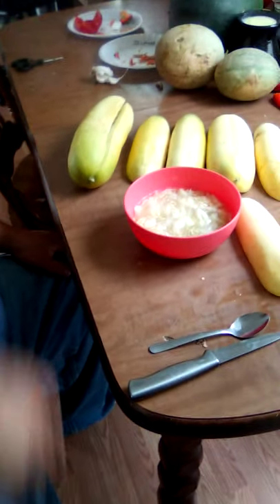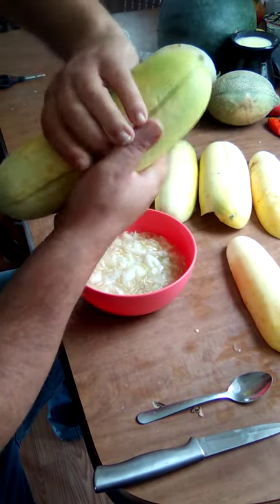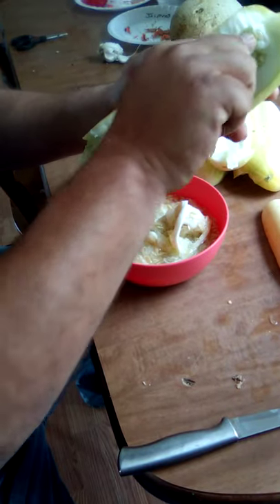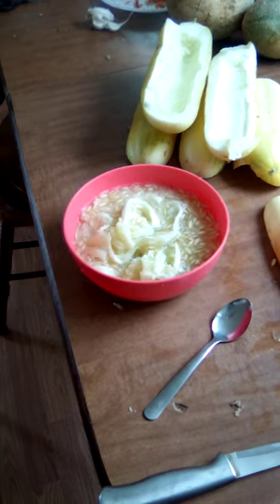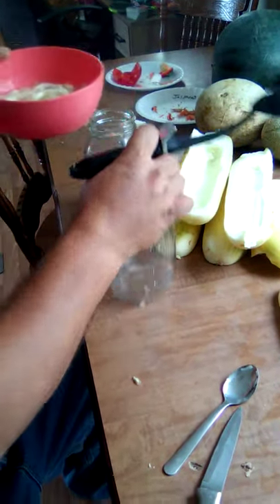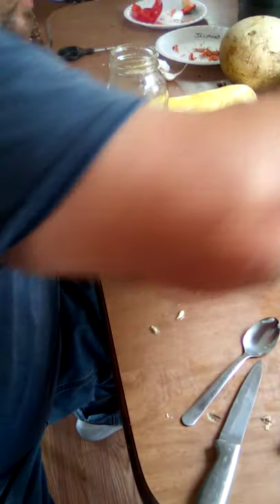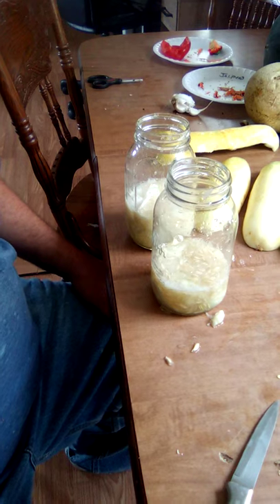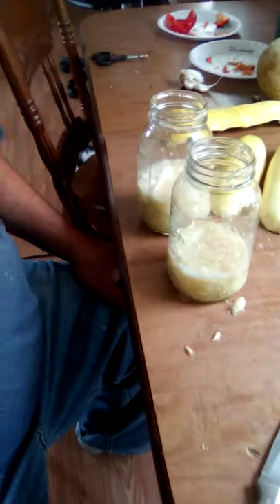Preparing this years straight 8 cucumber seeds for next years planting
how to save straight 8 cucumber seeds to plant in your garden next year. Properly preparing and drying seeds is key to the continuation of healthy heirloom seeds. Choose your best plant or plants and let 1 cucumber per 100 seeds you want to harvest turn yellow. Once yellow and beyond normal edible range pick cuke, process the seeds as on the video, and store the seeds with a drying element (I use white rice) in an outer container  with the seeds in an inner seed envelope to keep dry in the freezer. Store seeds in an undisturbed area in the back of the freezer that will not be affected by the opening and closing of the freezer door. Next year when you go to plant the seeds let the seed envelope acclimate to room temp 1-2 days before planting. Then direct sow the seeds in your soil, garden, or planter.